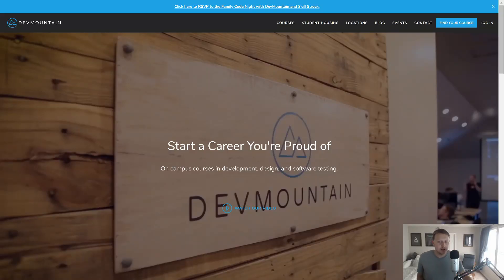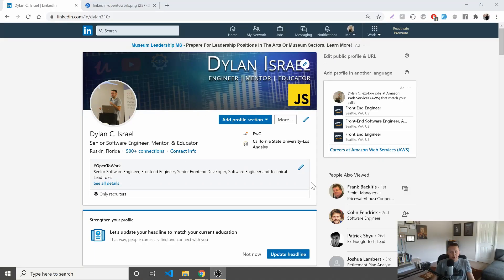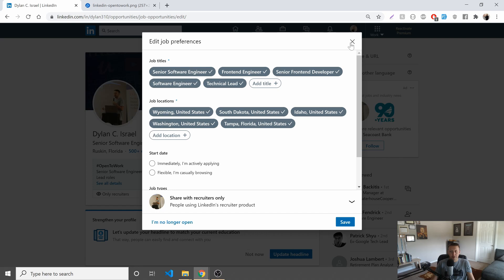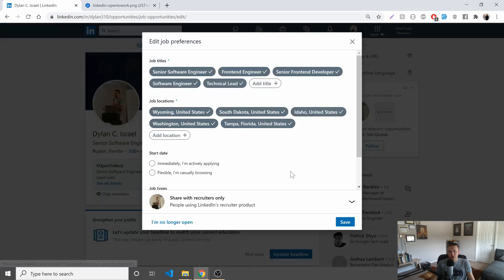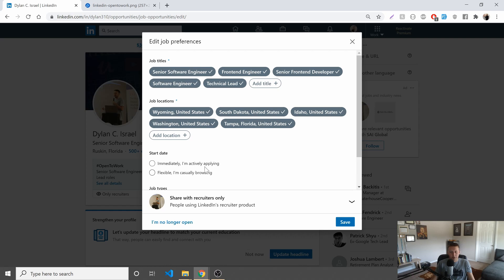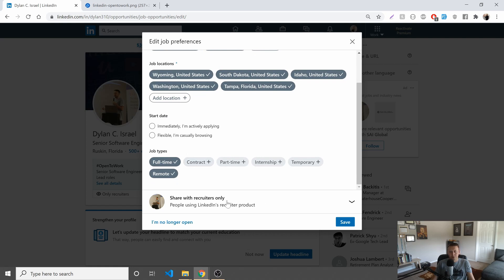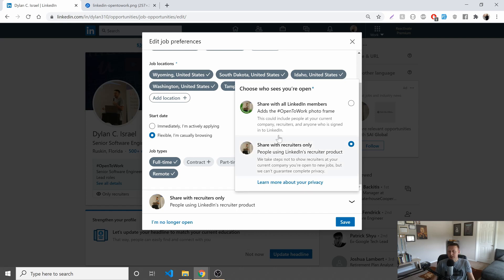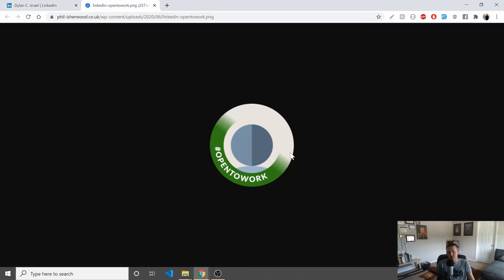opentowork New LinkedIn Feature and Furlough / Layoff Advice with Dylan Israel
► MY COURSES
My Courses with huge discounts:

► BOOK RECOMMENDATIONS
» The Complete Software Developer's Career Guide:
» The Total Money Makeover
»  Clean Code
» The Clean Coder
» Clean Architecture
» Code Complete
» Cracking the Coding Interview

► MENTORING
» Tutoring, Mentoring and Course Walkthroughs available: